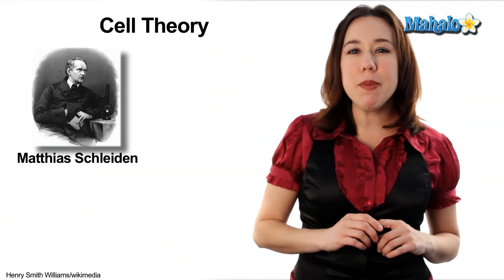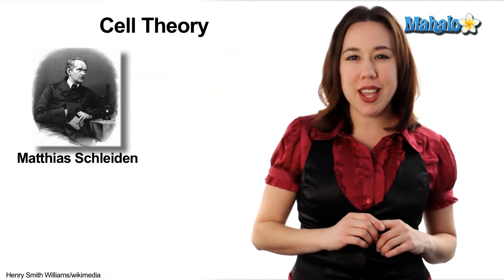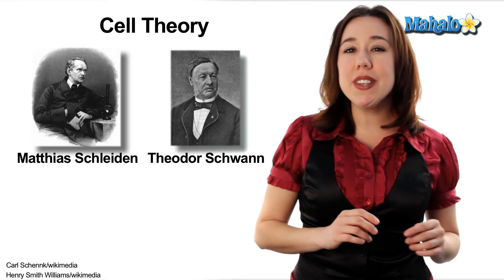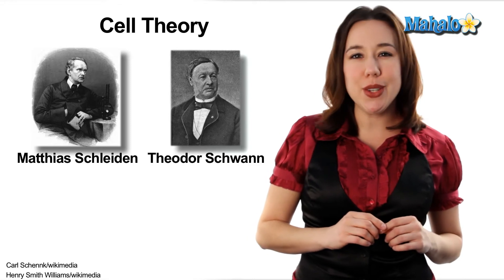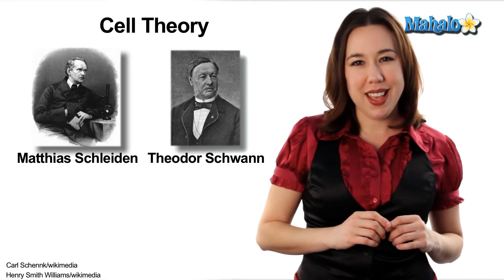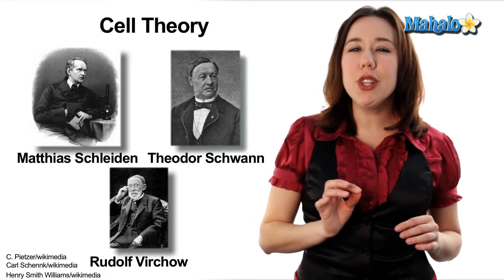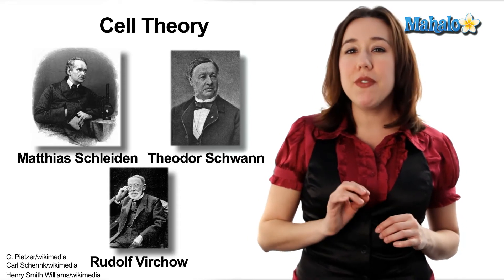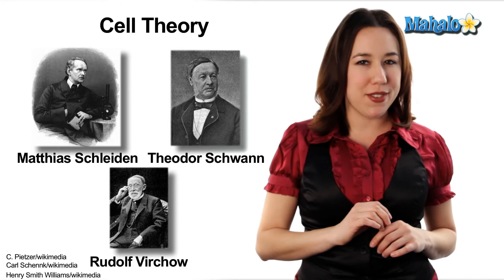Learn Biology: Cells—Discovery of Cells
Mahalo biology expert Mary Poffenroth tells you all about how cells were first discovered.

In 1655, English scientist Robert Hooke made an observation that would change biological research forever. While examining a dried piece of cork under a homemade microscope, Hook discovered small chambers and named them "cells" after the living quarters of monks. However, he was only able to see the cell wall since dried cork is no longer a living cell.

Within a decade, scientists concluded that cells were not empty as Hooke originally thought, but were filled with a watery substance known as cytoplasm. Over the next 175 years, research led to "Cell Theory," first proposed by German botanist Matthias Schleiden and physiologist Theodor Schwann. The theory was refined by German doctor, anthropologist and biologist Rudolf Virchow in 1858.